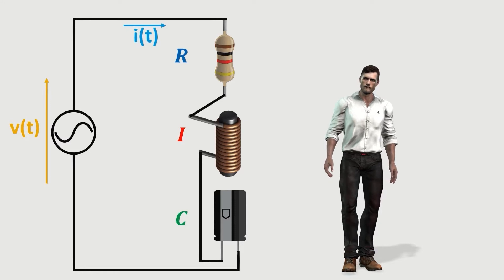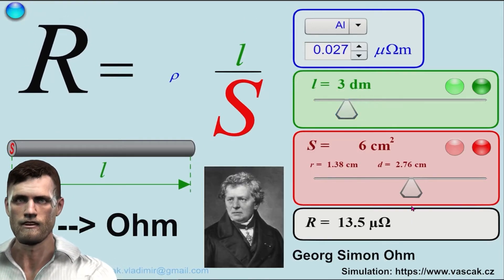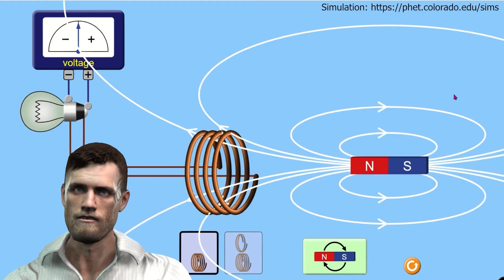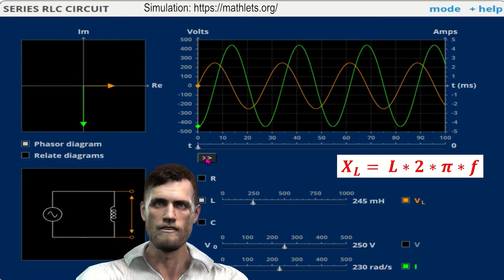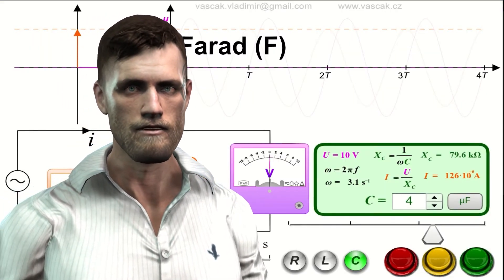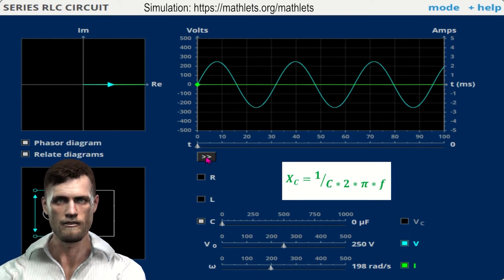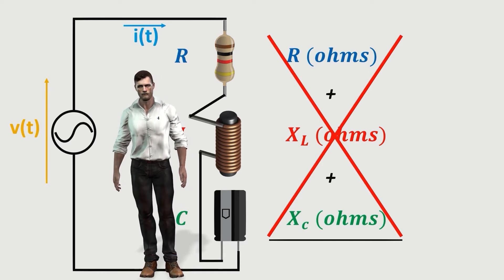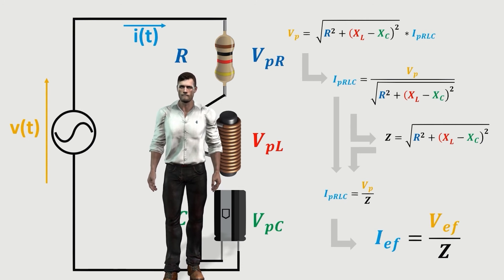Resistance, inductive reactance, capacitive reactance and impedance. Easy and graphic explanation.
Many times when we talk about electrical installations, electronics or instrumentation, we use the concepts of resistance, inductive or capacitive reactance and impedance. So for example we talk about the grounding resistance, the input impedance of an instrument, the impedance of the ground loop, or for example the reactance of a luminaire. In this video we are going to see in a simple way what these concepts represent, as well as the differences between them.
The video shows these concepts graphically and with simulations, for this I have used various simulations available on the internet, of which I provide the links to give credit for them. Thanks to these simulations it is possible to understand much better aspects such as the circulation of the current through the electrons, the lags between voltages and currents in each of the passive components, the charge and discharge of a capacitor, the appearance of a magnetic field. in the coils and an electric field in the capacitors, etc. Likewise, the use of phasor diagrams instead of complex numbers makes the understanding of the vector sum of the voltages in these components very intuitive, facilitating the explanation of the concept of impedance.